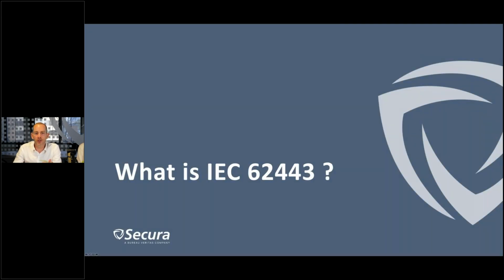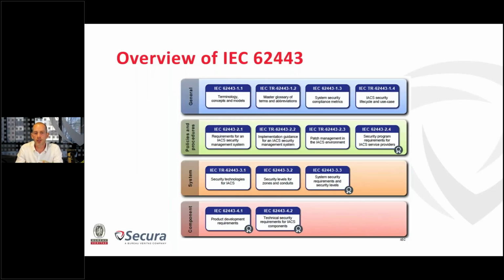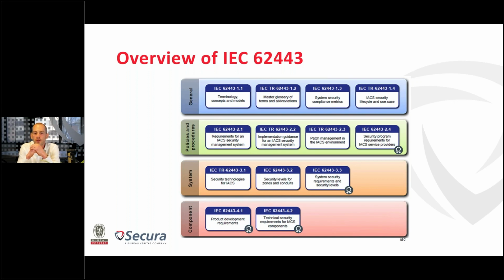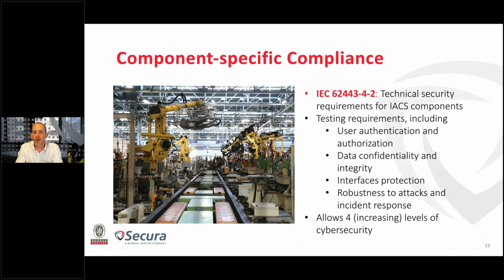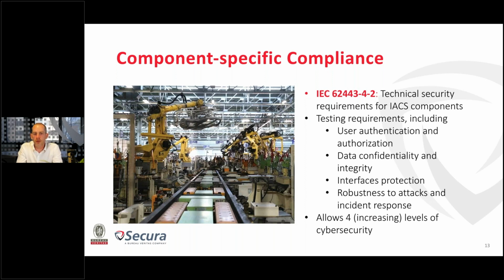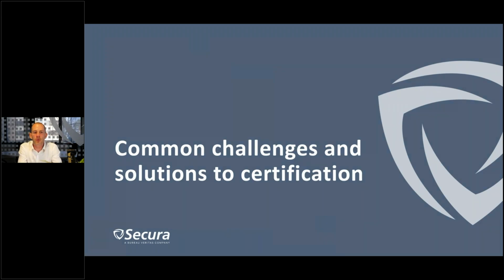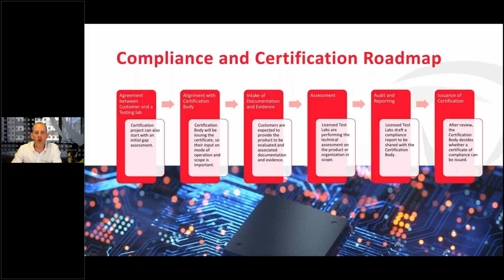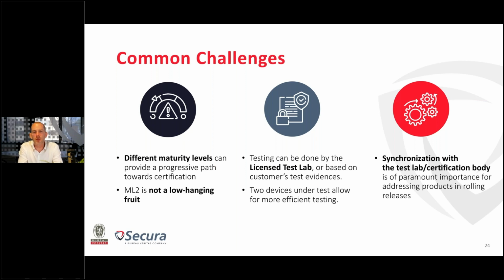Webinar IEC 62443 ciberseguridad Industrial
A medida que los sistemas industriales están cada vez más interconectados y digitalizados, la necesidad de medidas sólidas de ciberseguridad se vuelve cada vez más importante. Los sistemas de control industrial son particularmente vulnerables a las amenazas cibernéticas, considerando su papel fundamental en la gestión de operaciones esenciales y, a menudo, críticas.